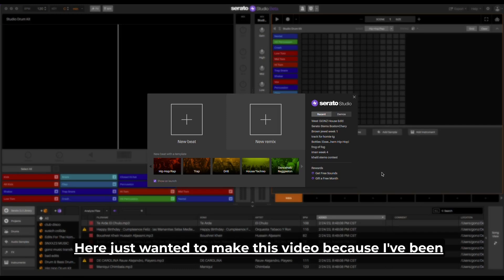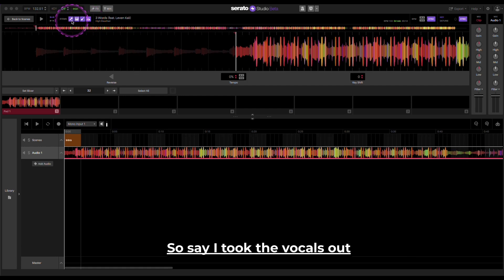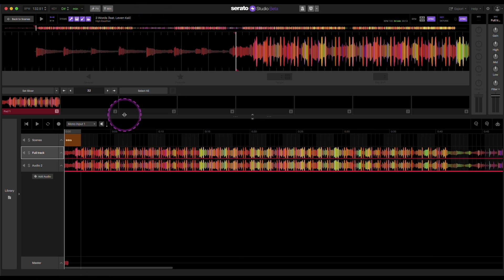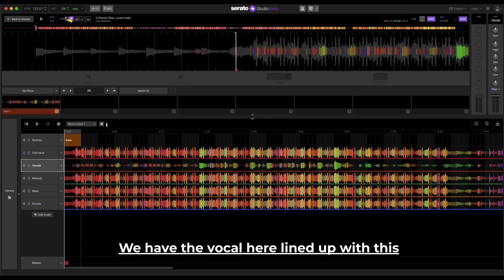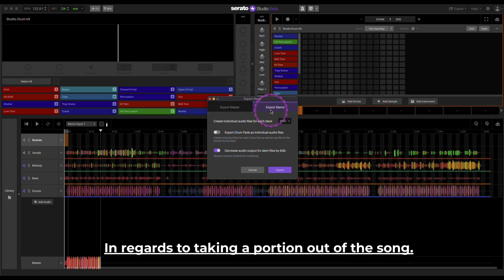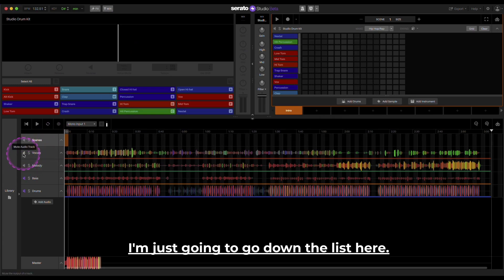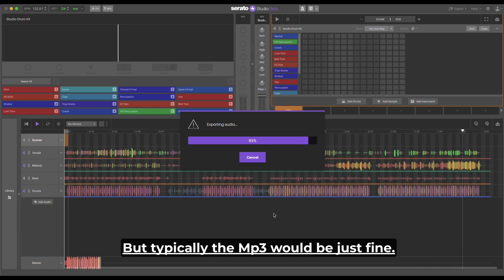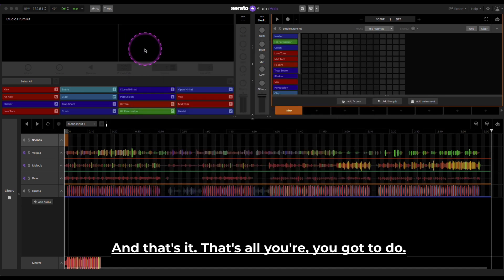Understanding The New Stems Feature in Serato Studio 2.0 Tutorial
In this video, I will show you how to use the new stems feature in Serato Studio 2.0. Stems are individual audio files that make up a full track, allowing you to remix and manipulate each part of a song separately. With Serato Studio 2.0, you can now easily create and edit stems for your own tracks.

Here are the timestamps to help:
0:00 Intro
0:53 Bringing track into Serato Studio
1:15 Using Stems Feature and potential issues
1:39 Duplicating Issues
2:40 Bringing the same track 4 times to stem out each piece
3:37 Setting each stem to each track
4:10 Stemmed out results
4:40 Important Export tips
5:25 Exporting Files and Naming them
6:50 Remember this key fact
8:30 Reviewing the Stems Extractions
8:54 Conclusion

In this tutorial, I will take you through the process of creating stems from scratch and manipulating them in real-time using Serato Studio's powerful tools. Whether you're a beginner or a seasoned producer, you'll learn everything you need to know to get started with the new stems feature.

First, I will show you how to import your audio files and separate them into individual stems.

By the end of this tutorial, you'll have a solid understanding of how to use the new stems feature in Serato Studio 2.0. You'll be able to create your own custom stems and use them to remix and manipulate any track you like. So, whether you're a DJ, producer, or just a music lover looking to expand your skills, this tutorial is for you.